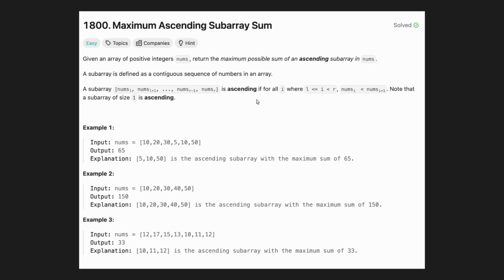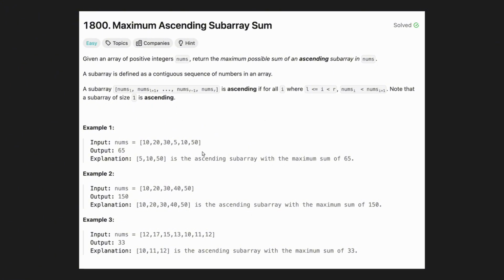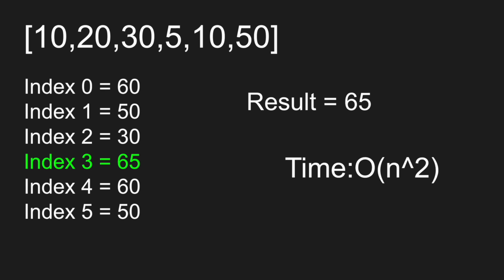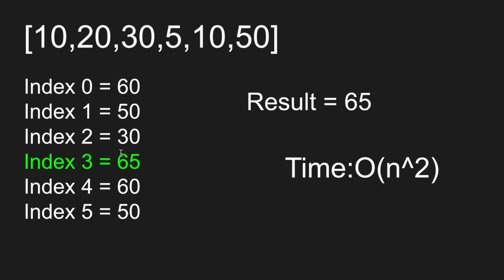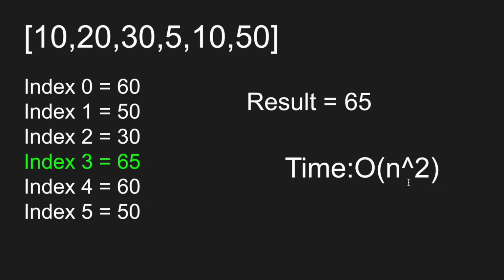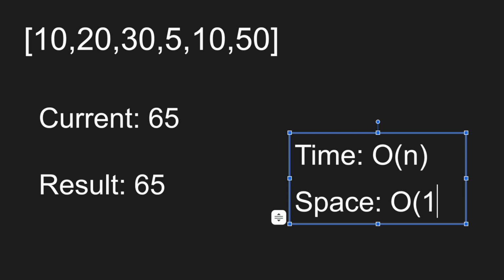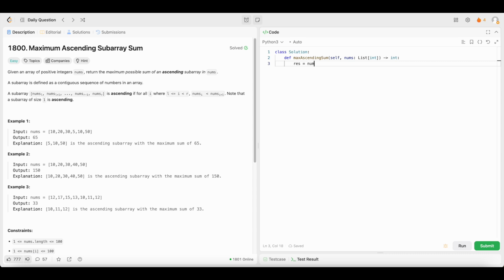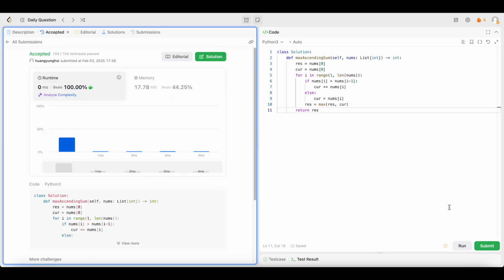Maximum Ascending Subarray Sum - Leetcode 1800 - Python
Leetcode 1800 - Maximum Ascending Subarray Sum

0:00 Introduction
0:16 Read The Problem
1:05 Approach 1, O(n^2) time
1:57 Approach 2, O(n) time (Optimal)
2:14 Example Walkthrough
3:15 Coding